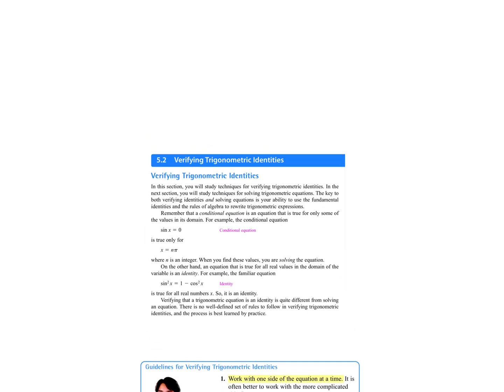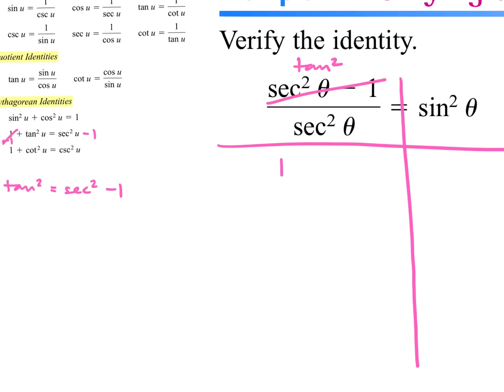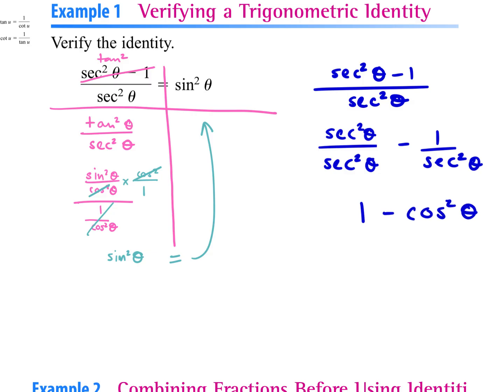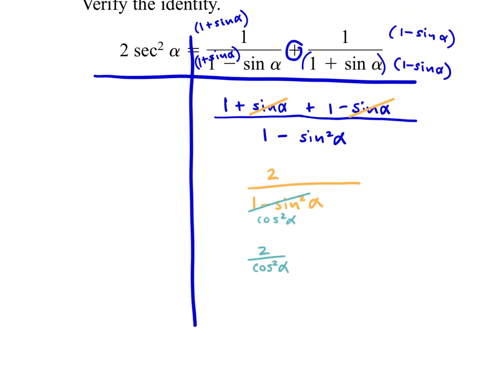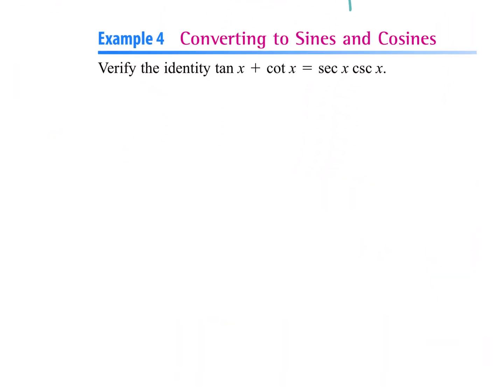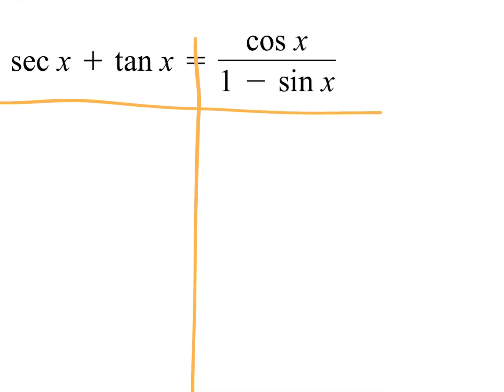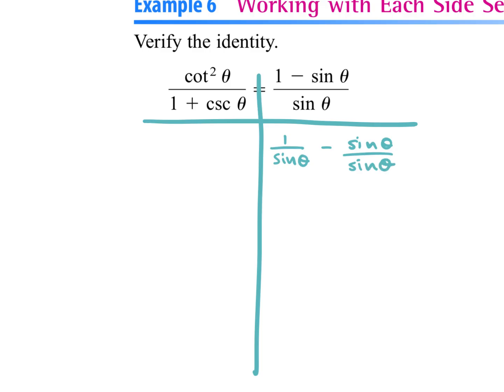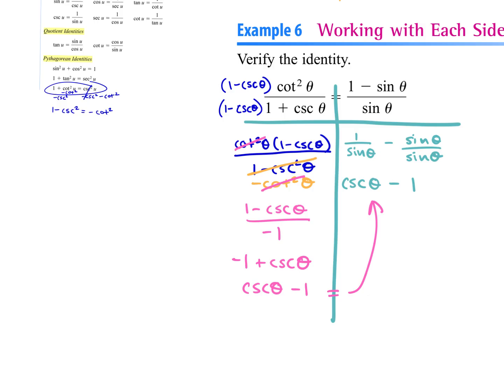11.20 PCH 5.2 VERIFYING TRIG IDENTITIES1